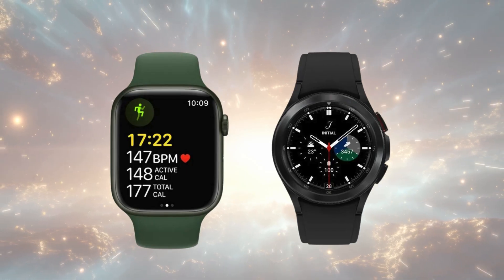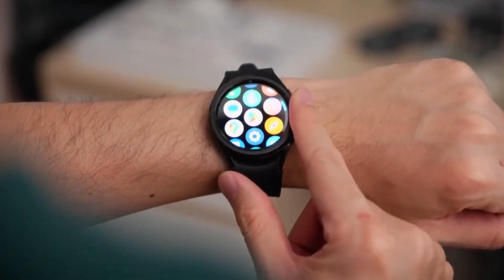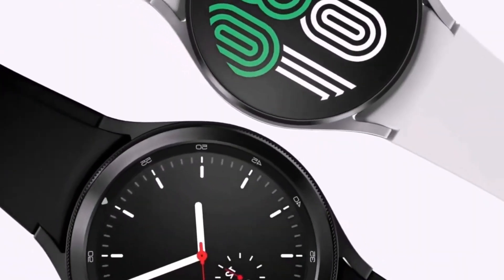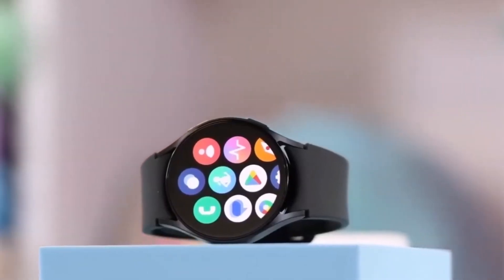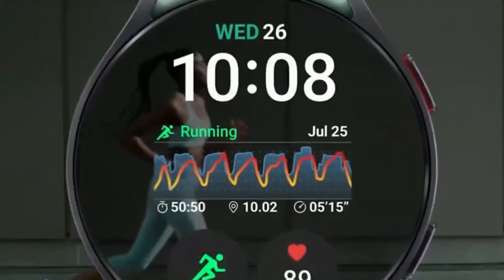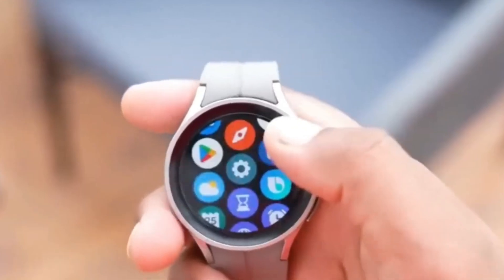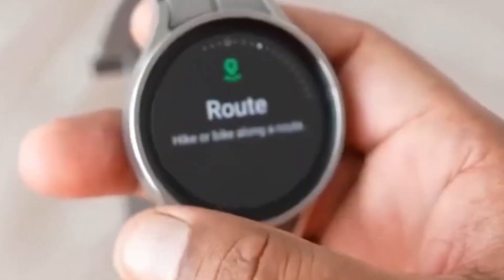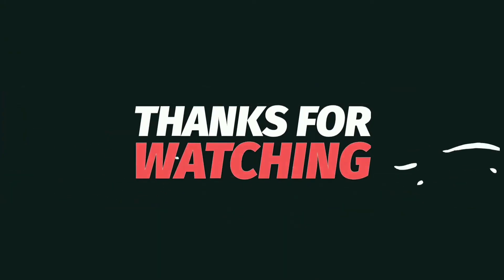"Samsung Galaxy Watch 7 Ultra: New Square Design Explained"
Welcome to Drop Tech! Today, we unveil the latest sneak peek of Samsung's Galaxy Watch 7 Ultra. Samsung's bold new square design is causing a stir. Will the quirky hybrid of circular and square shapes win your heart? Discover the potential benefits, including a larger battery, improved sound quality, and a customizable third button. We also discuss the latest health sensors and design tweaks.